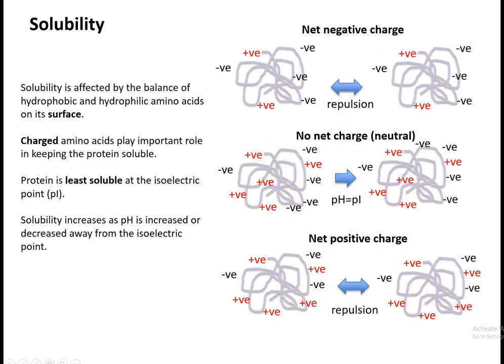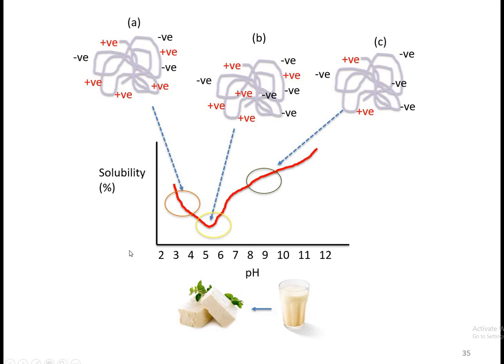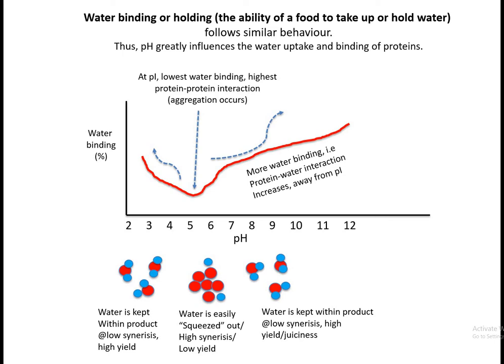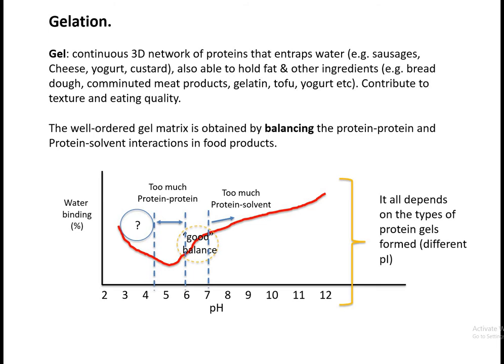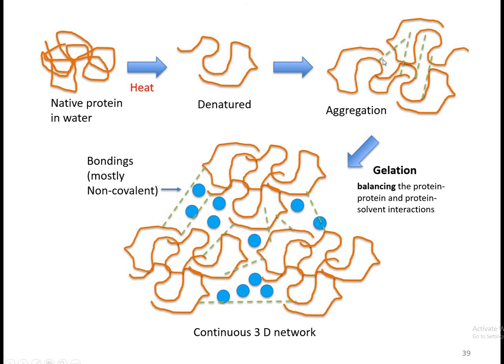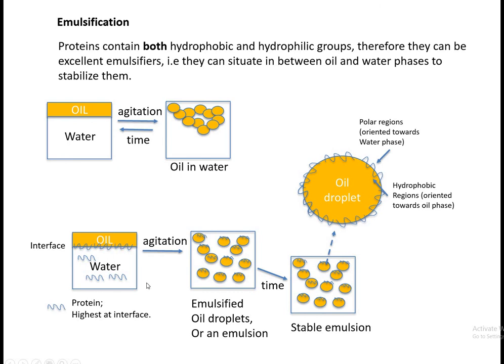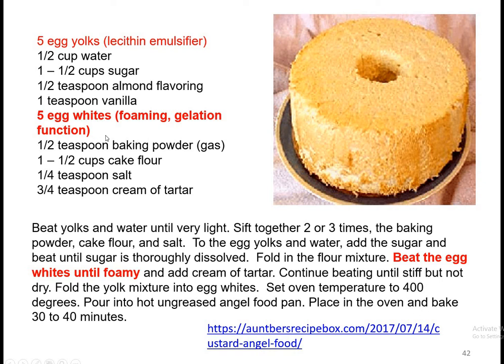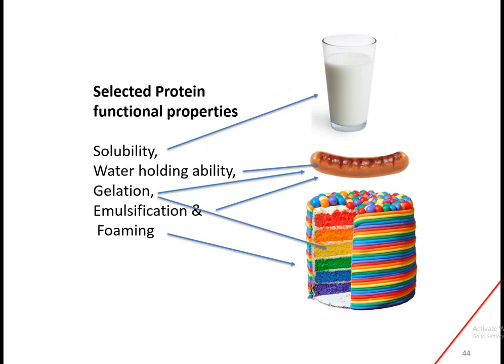Proteiin part 4 IMK 103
Basic food components: Protein